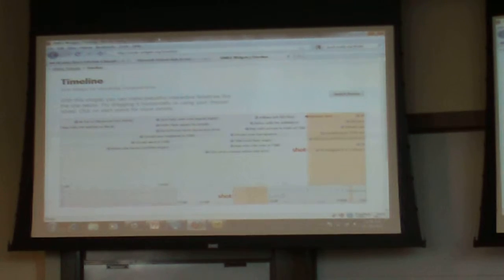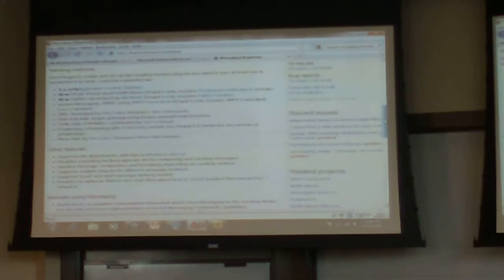10 Modules - 6